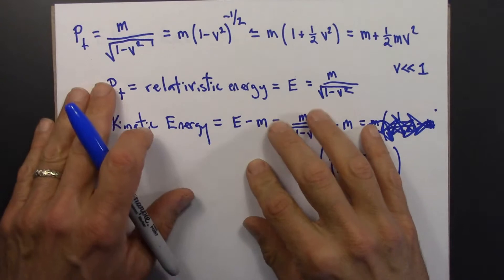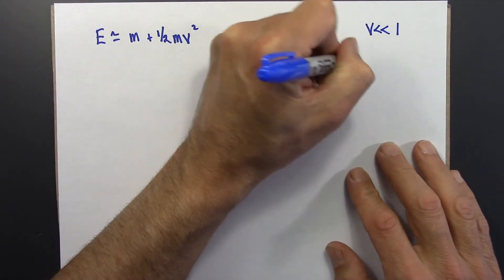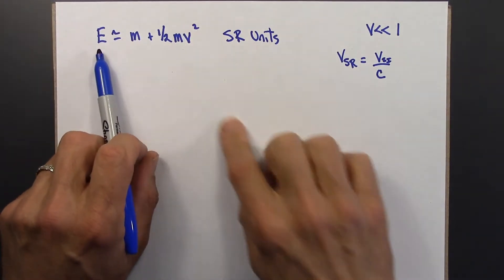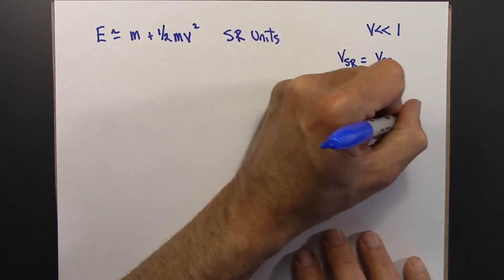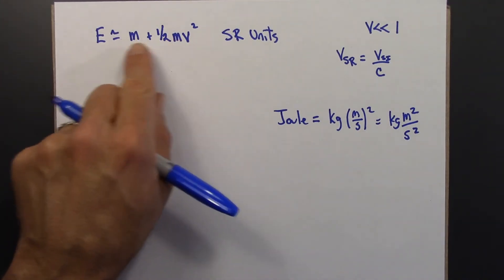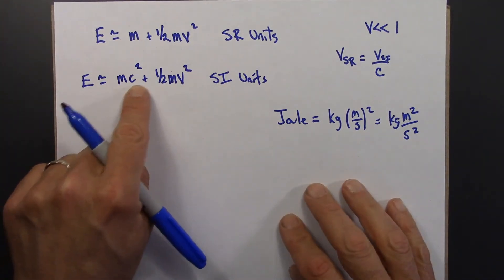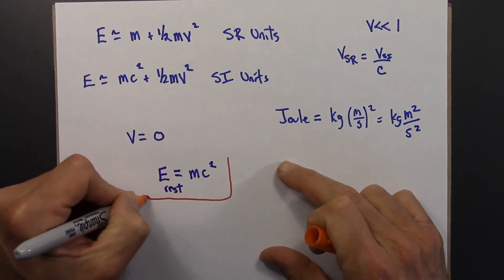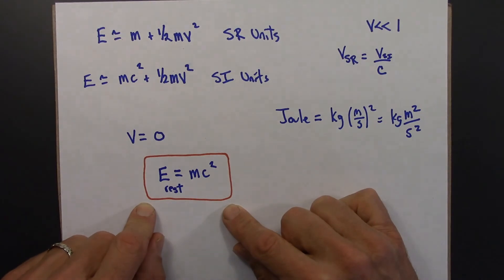Relativity 09.08. Relativistic Energy: Part II